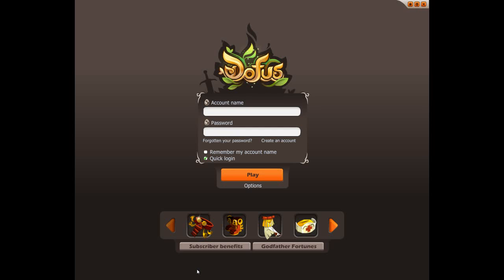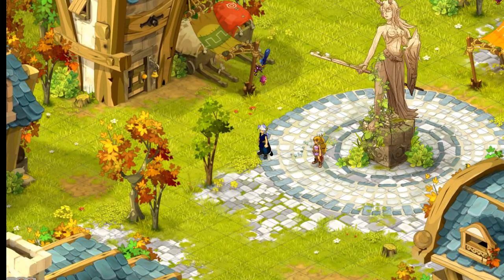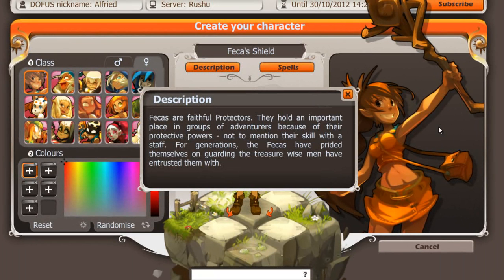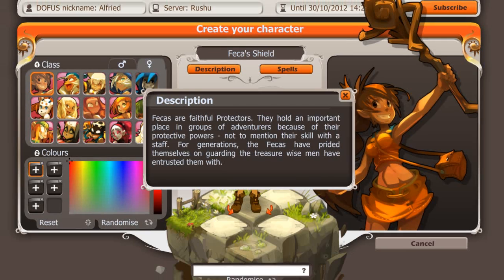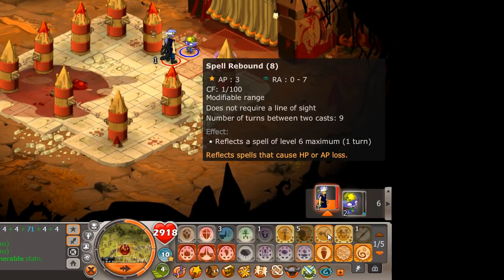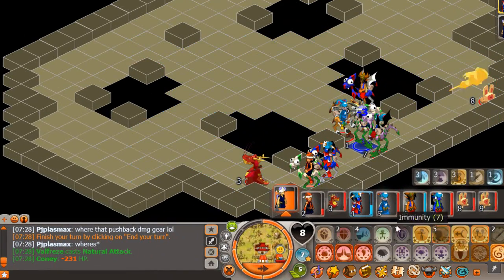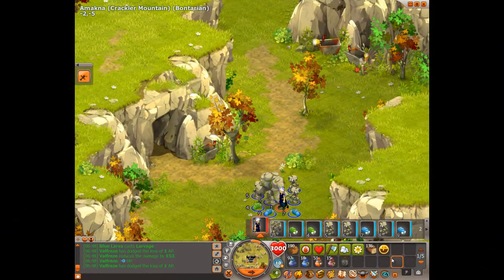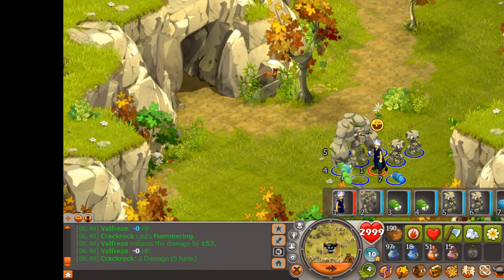Feca Tutorial: Overview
A narrated tutorial of the class Feca, from MMORPG Dofus.

The music track is from DOFUS OST, that you can buy the CD at Ankama Shop
...no, I didn't get paid for this!